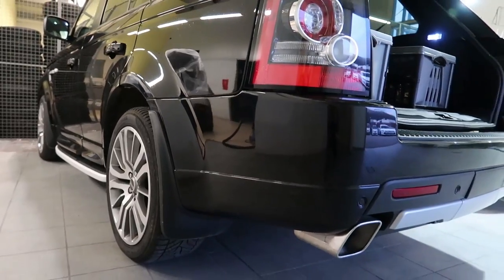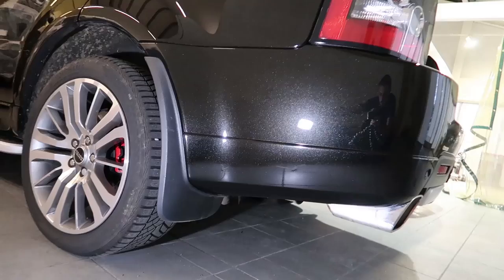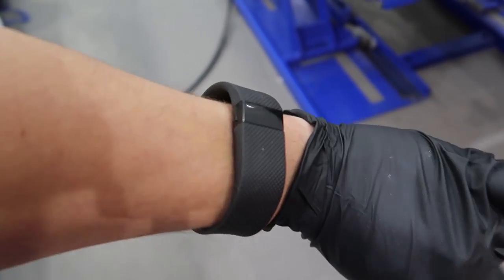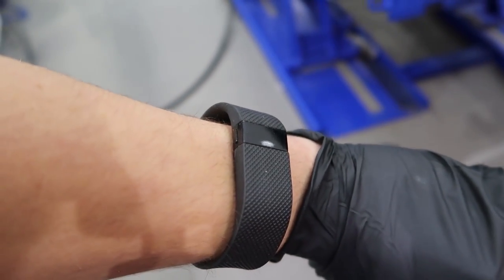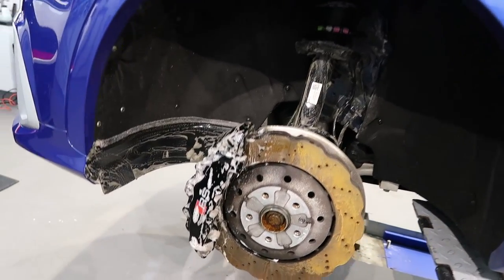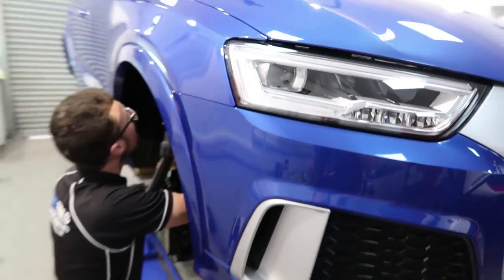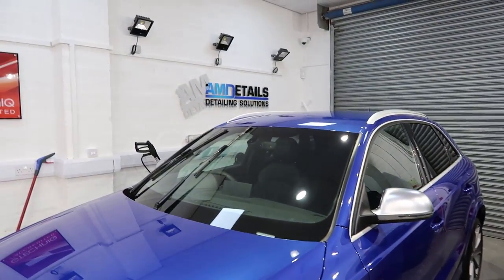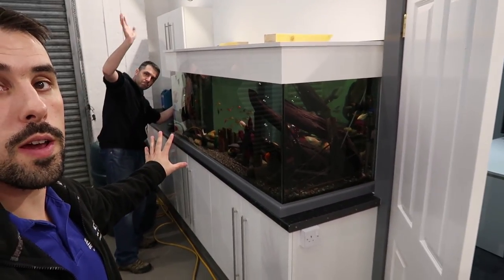I just wanted a coffee - Vlog 32 - Thursday 13/10/16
I Just Wanted Coffee - The AMDetails Vlogs by Alan - Episode 32
More Than Detailing - Thursday 13/10/16

A Little road trip through to Inverness ends up being a Coffe hunt as I search for my morning coffee. I then tackle a Range Rover Sport's rear bumper after being repaired. Coating it in Gtechniq Crystal Serum and EXO.

The team start the day on an AUDI RSQ3 in for our Protection Detail + Gold Bolt-On Bundle. I then get working on the Toyota Aygo once im back.

Due to the manic day of detailing. I stay behind to catch up on paperwork and hang with our good friend 'fish tank' Doug, who helps give the chaps a little spruce up.

WEEKLY WATCHERS
Don't you worry? At the end of the week, we will create a playlist, and you can get your weekly download of amdetails from 1 click of a button.

*** GET INTOUCH AND INTERACT IN THE COMMENTS ***
THE AMDTEAM COMMUNITY IS GREAT!

Thank you guys - Alan

***AMDETAILS YOUTUBE GEAR***

Gtechniq Accredited Detailers Highlands and Aberdeen, Scotland
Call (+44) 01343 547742